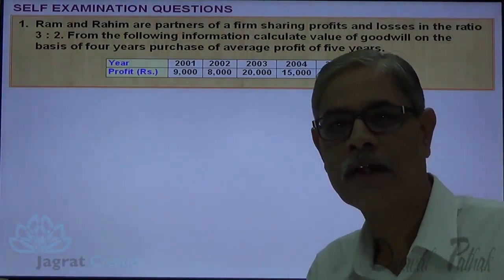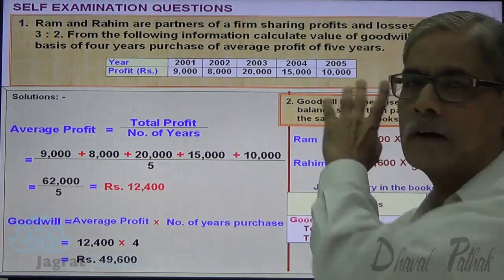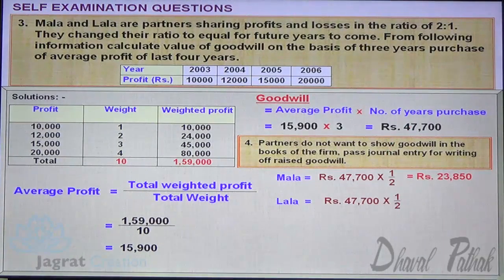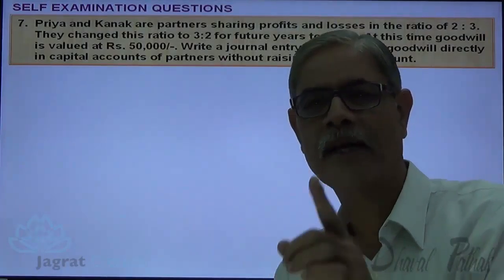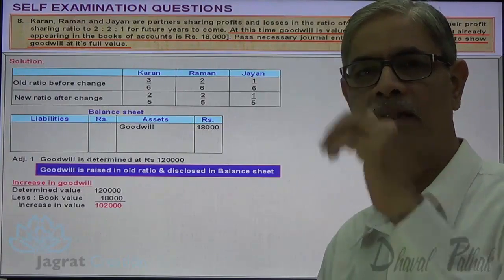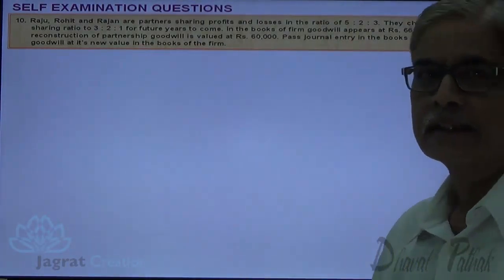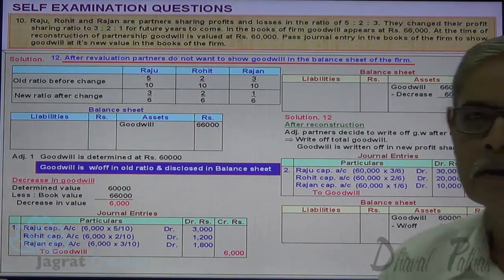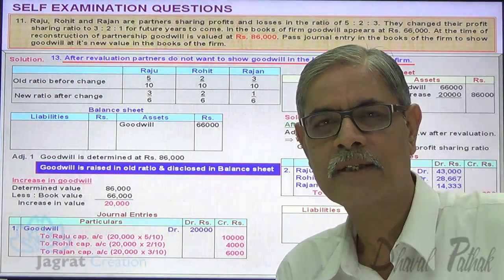3 Short Questions Goodwill Higher Secondary Sub Book Keeping and Accountancy